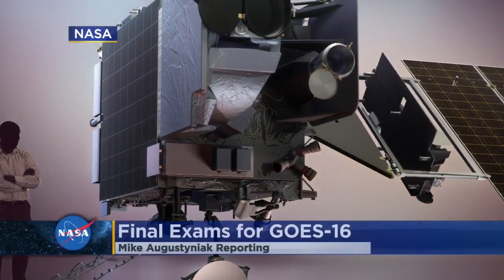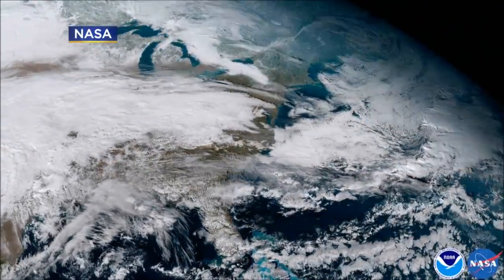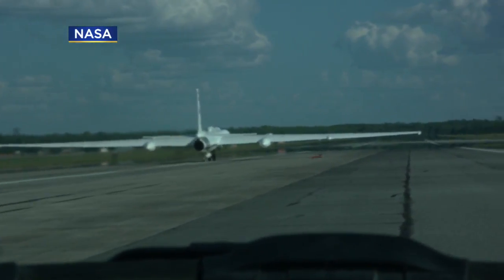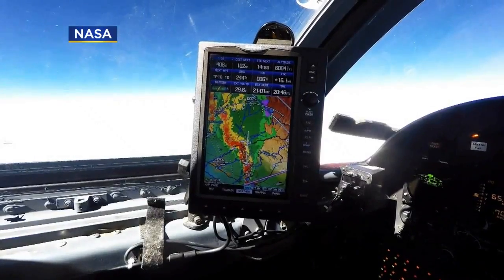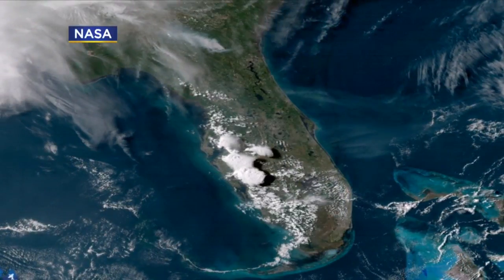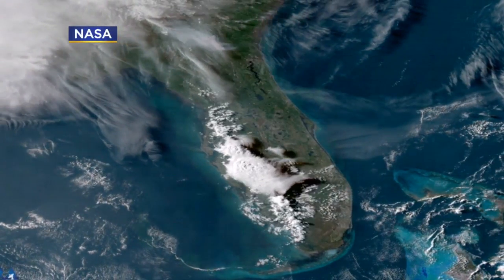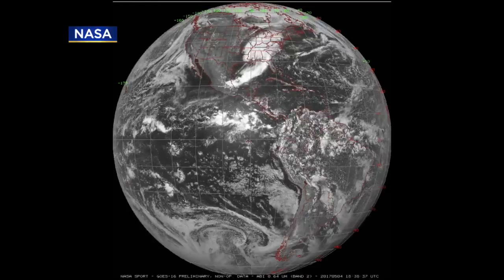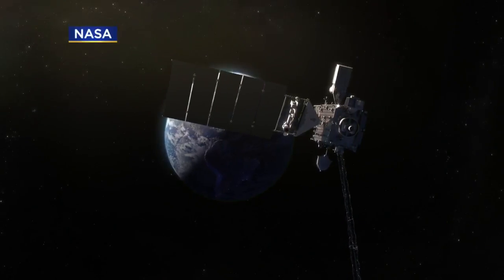GOES-16: The Next Generation Of Weather Satellite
The new satellite launched into orbit just over six months ago, Mike Augustyniak reports (2:42). WCCO 4 News At 5 – June 29, 2017